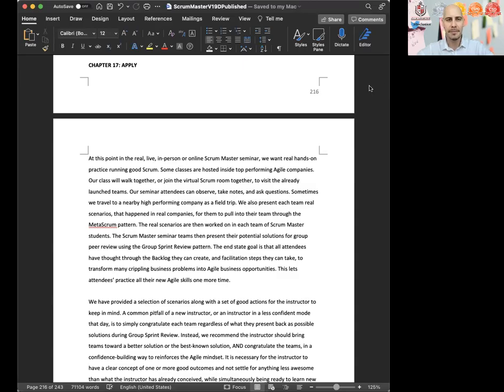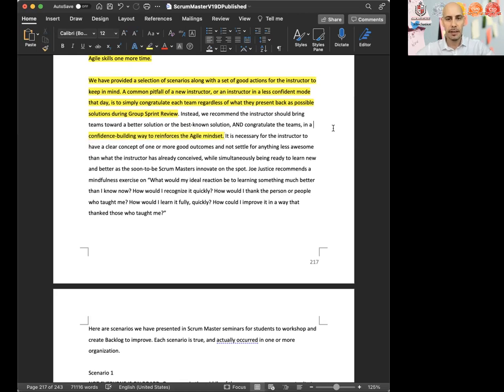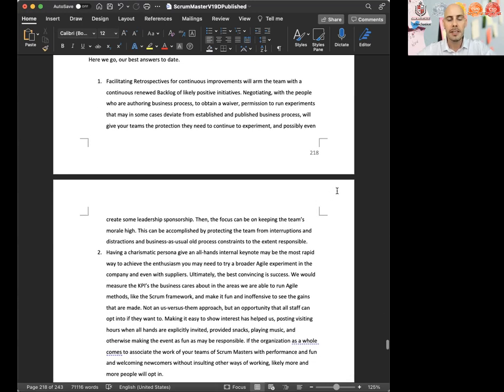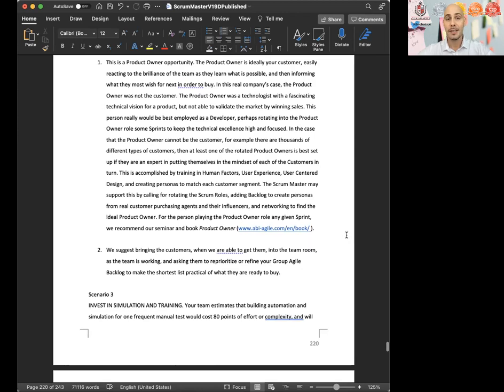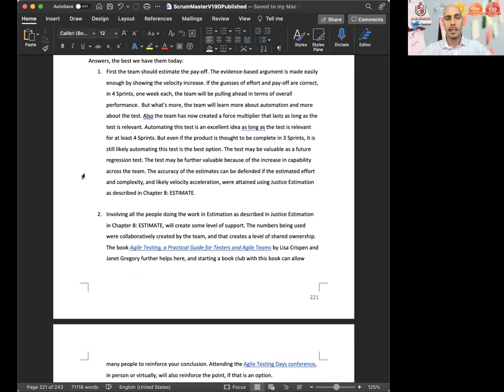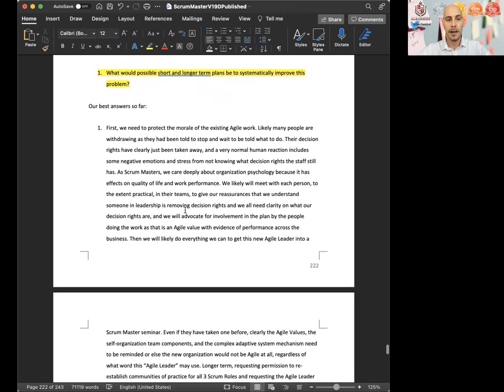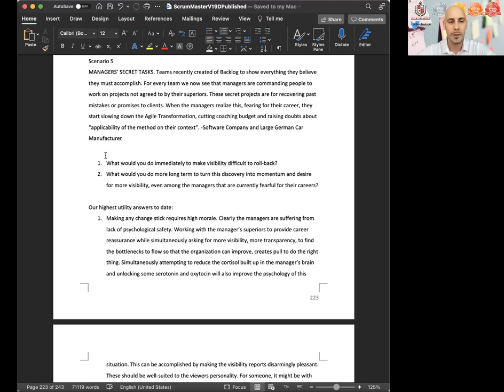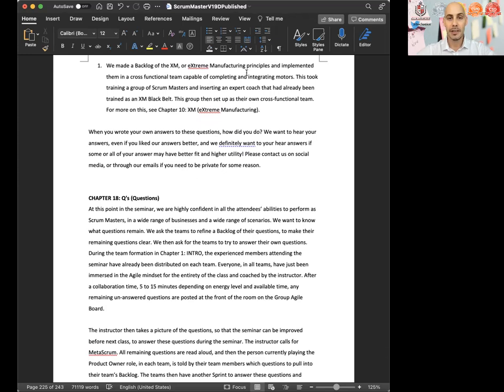17: APPLY (real world scenarios and how to overcome them). Scrum Master V1.19 Audio Book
Joe Justice reads the working version (V1.19) of their business performance book. Joe publishes this to recruit editors to help make it more fun and easy to read the book in future versions. Please comment here or tweet to @JoeJustice to assist the global editing team. Thank you so much!